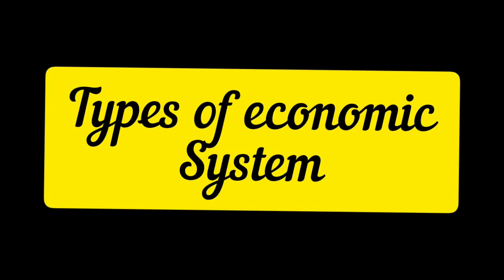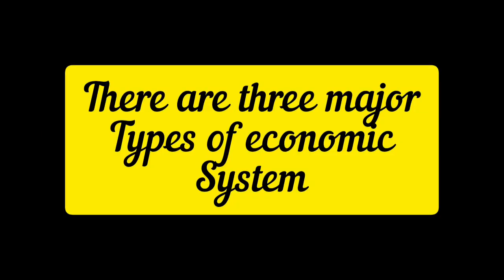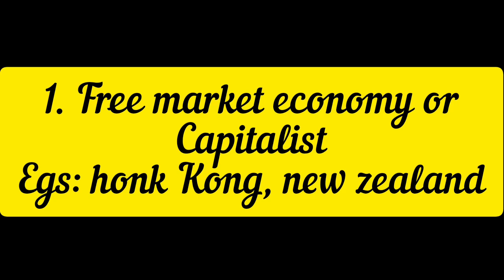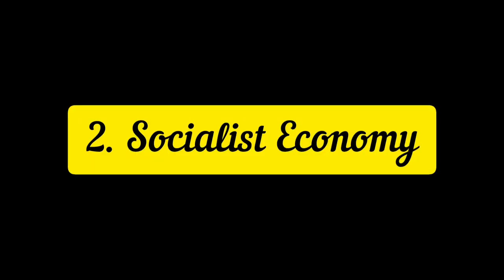Types of Economic system